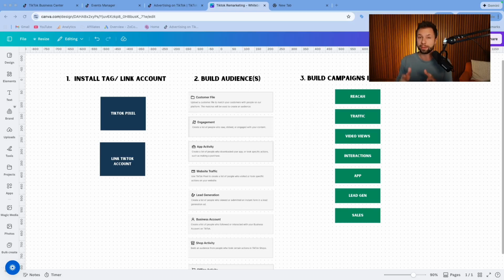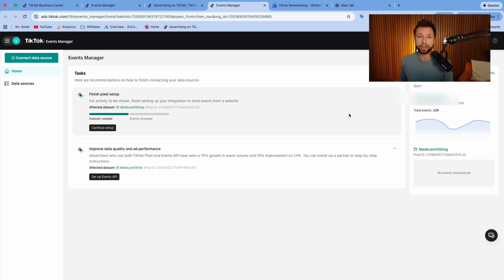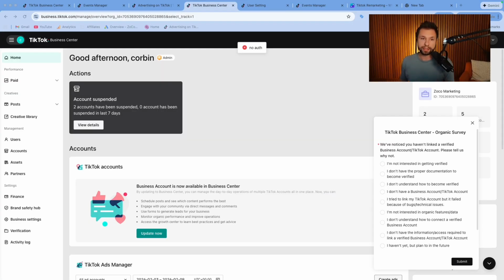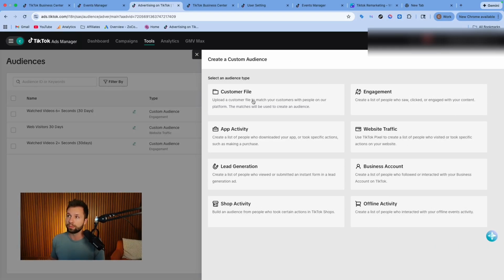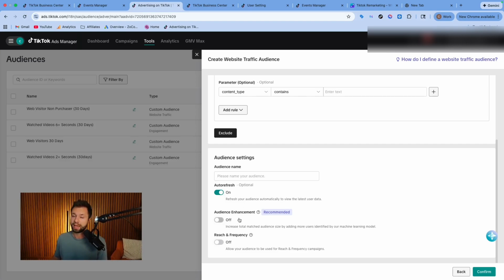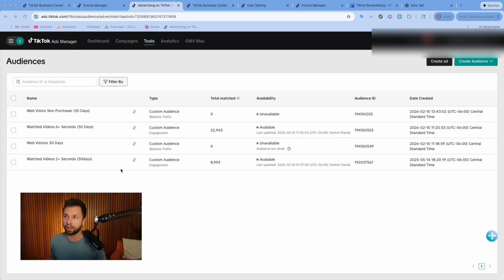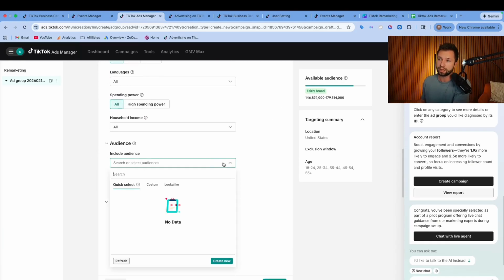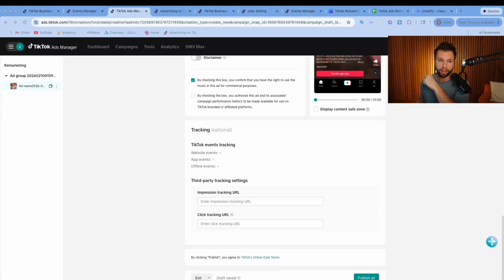TikTok Ads Retargeting Tutorial (Full 2026 Guide)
In this video, I walk through exactly how to set up TikTok Ads retargeting, the audiences you should be using, and how to structure your campaigns so you’re not wasting budget on people who already converted.

*Time Stamps*
0:00 Intro
0:59 Tiktok Pixel set up
3:18 Connect Tiktok account to Tiktok Ads
5:40 Create audiences
11:13 Create Retargeting Campaigns